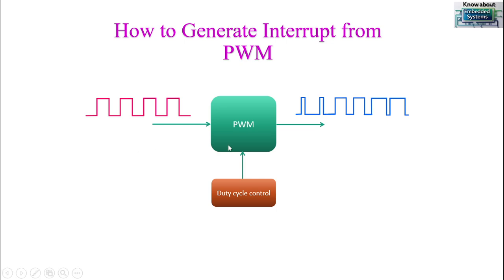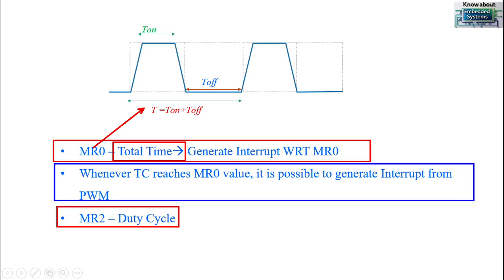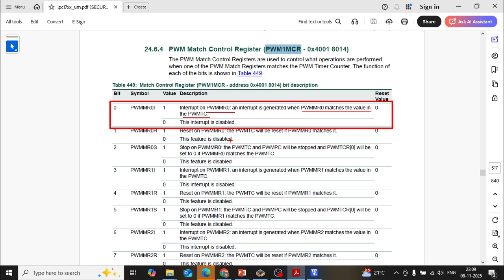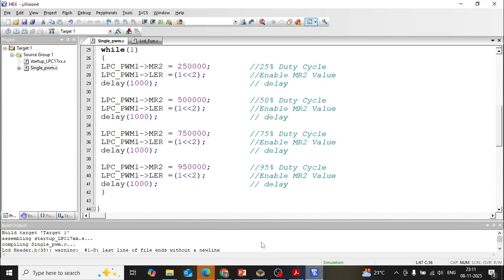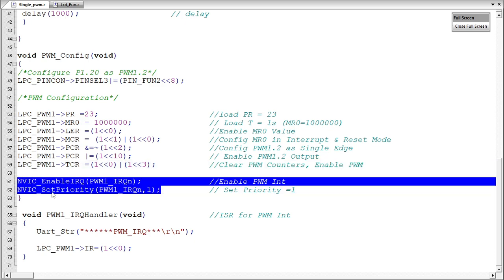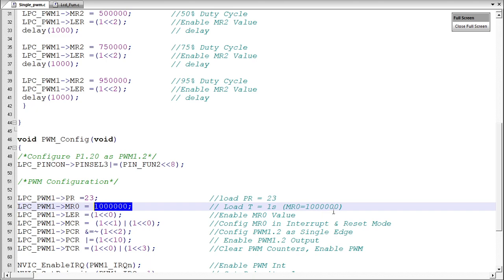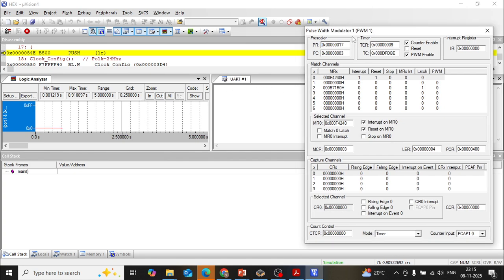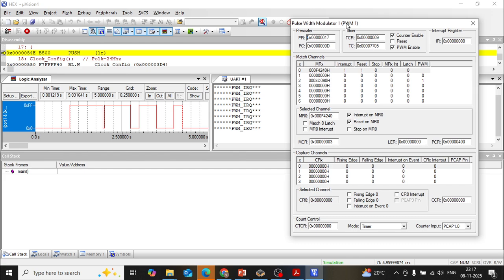PWM Interrupt | PWM Interrupt programming | PWM Interrupt Configuration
A PWM Interrupt is a hardware-triggered signal that pauses the CPU's current tasks to execute a specific function (Interrupt Service Routine or ISR) synchronized with a Pulse Width Modulation (PWM) signal. In most microcontrollers, these interrupts are generated by the underlying hardware timers that manage the PWM signal.

Common Trigger Events
Update/Overflow Event: Triggered at the end of a PWM period when the counter resets. This is often used to update the duty cycle for the next cycle to ensure smooth transitions.

Compare Match Event: Triggered exactly when the counter reaches a specific value (e.g., the duty cycle threshold). This can be used to synchronize external actions, like starting an ADC conversion precisely during the "on" or "off" phase.

Edge Events: Triggered on the rising or falling edge of the PWM pulse

Use Cases
Real-time Control: Dynamically adjusting duty cycles for motor speed control or creating complex waveforms like sine waves.

Display Multiplexing: Updating digits in a 7-segment display at the end of each PWM period to maintain consistent brightness.

Synchronization: Triggering ADC sampling at specific points in the PWM cycle to avoid switching noise.

Chapters:-
00:00 - Introduction to PWM Interrupts
00:44 - PWM Interrupt Generation & Match Registers (MR0)
02:32 - Register Configuration (PWM MCR & PWM IR)
04:40 - Code Explanation & NVIC Configuration
06:48 - Main Function & Duty Cycle Setup
07:56 - Debugging & Logic Analyzer Output Demo
10:13 - Conclusion & Summary

Your Questions:-
What is the main purpose of PWM?
What is the purpose of an interrupt?
Interrupt from pwm pin
Interrupt from pwm example
Timer Interrupt ISR
Understanding Arduino Interrupts
Generating PWM using PIC12F675 with interrupt
PWM, ADC, Timers & Interrupts
SysTick PWM using Interrupts
Reading PWM Receiver Signal Using Arduino with Interrupt
Hardware CPU Timers - PWM and Interrupts
PWM AND INTERRUPT on STM32F401
Reading PWM Signal Using Arduino Interrupt